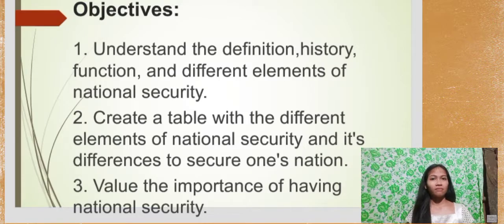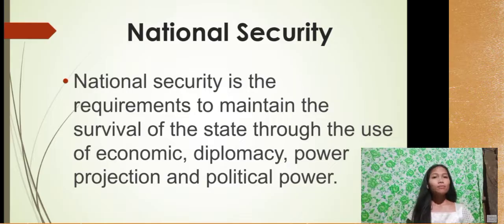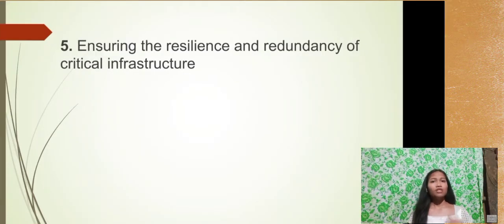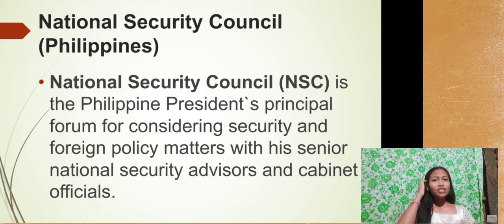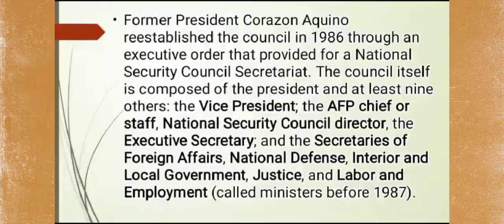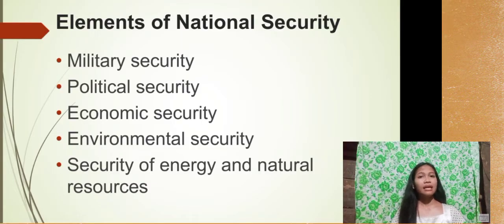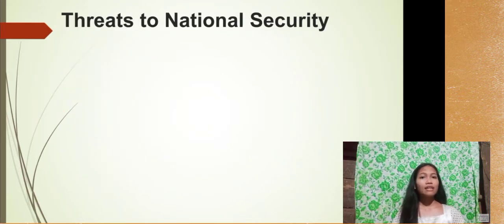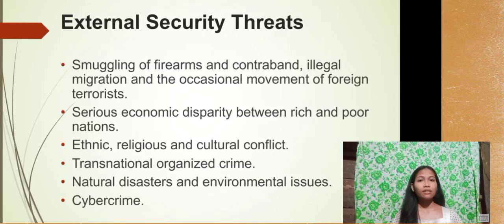Chapter 10 National Security Concerns (NSTP Report)